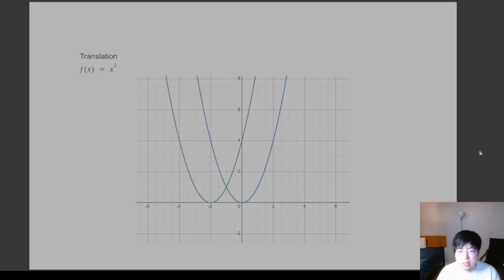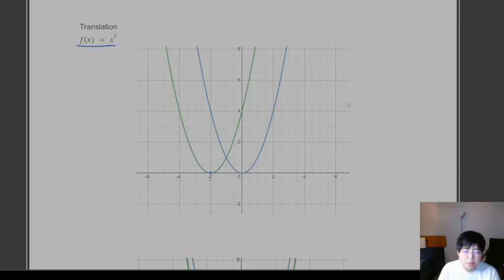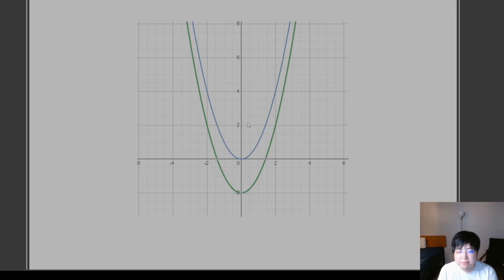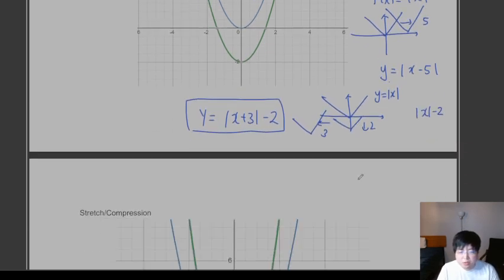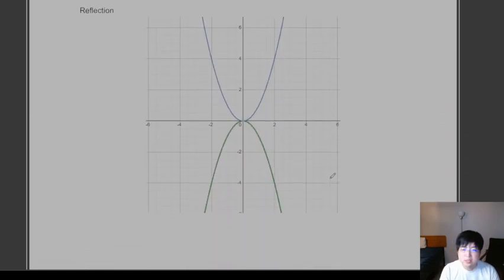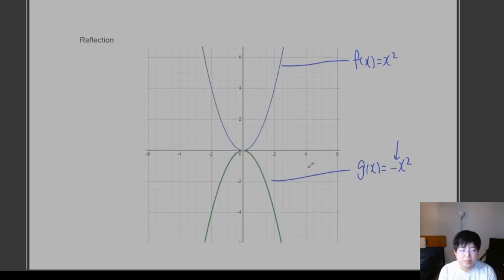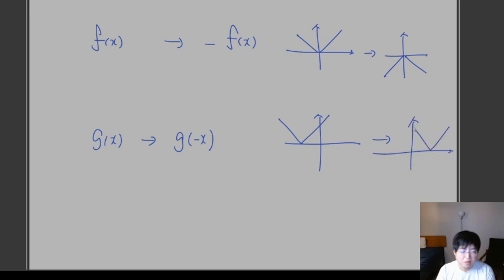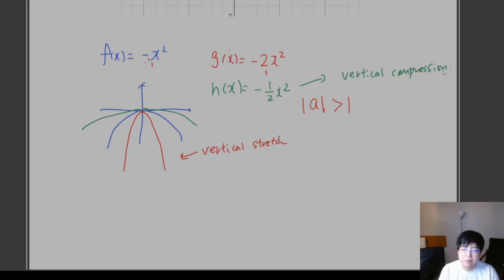Algebra 2 basics 1-2 Function Transformation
In this video, students learn function translations, vertical stretch/compression, and reflection over x and y axis.